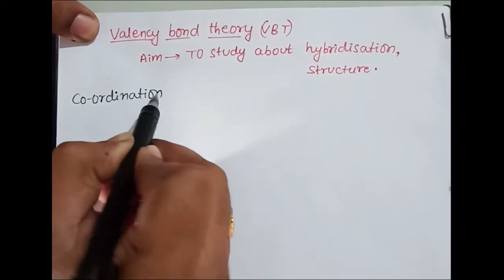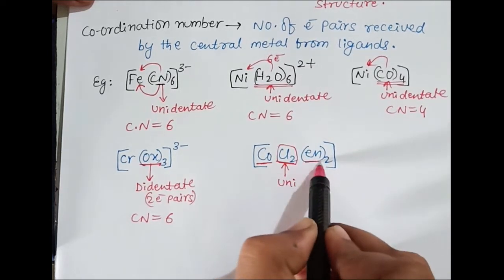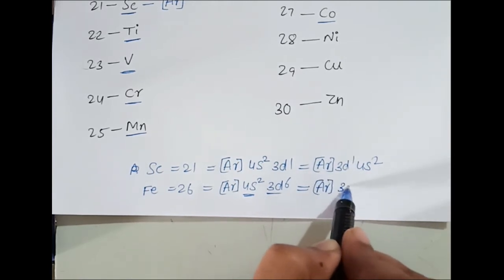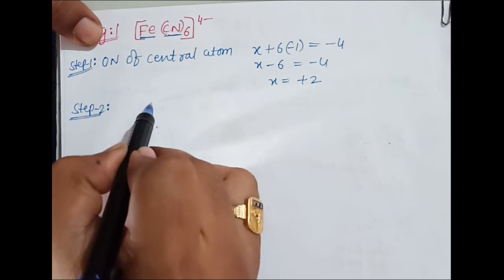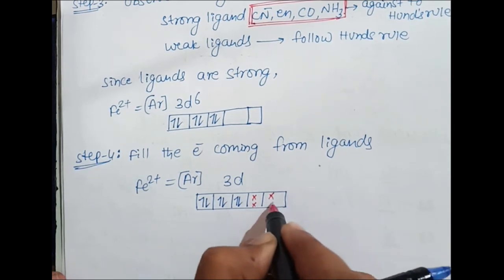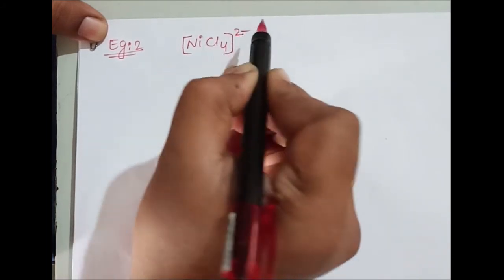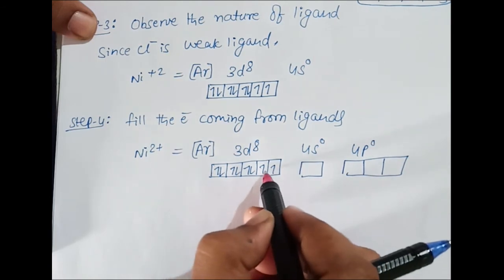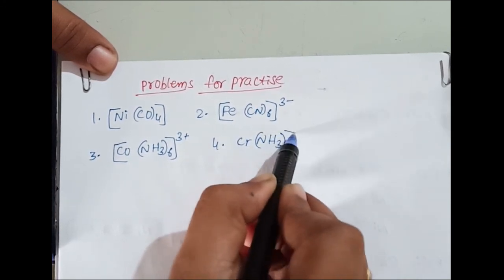Easy method to understand Valcence Bond Theory (NCERT content) || Hybridisation & structure